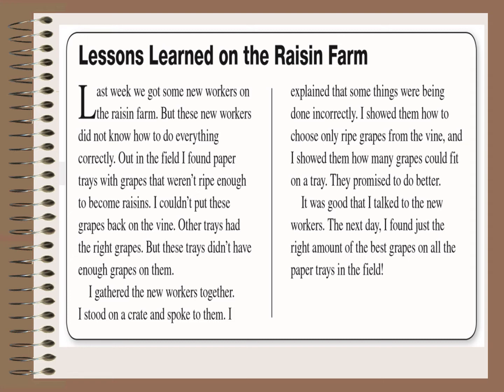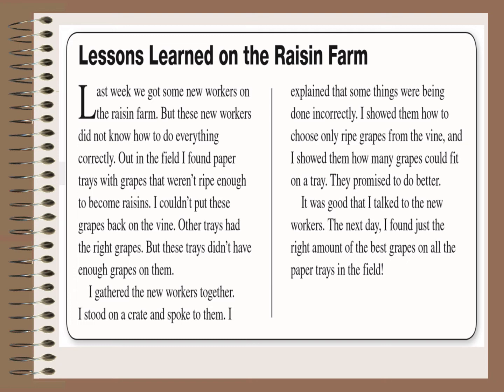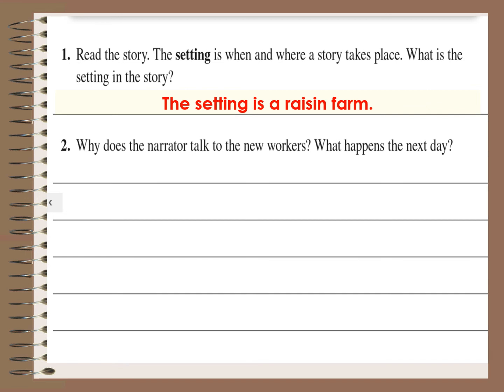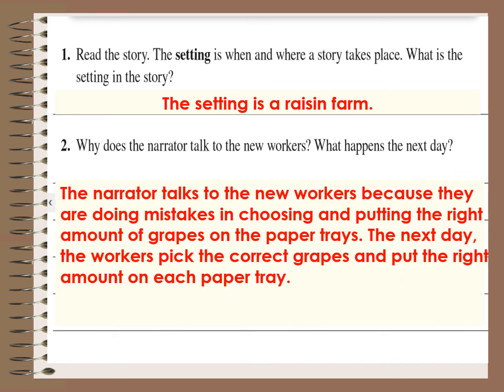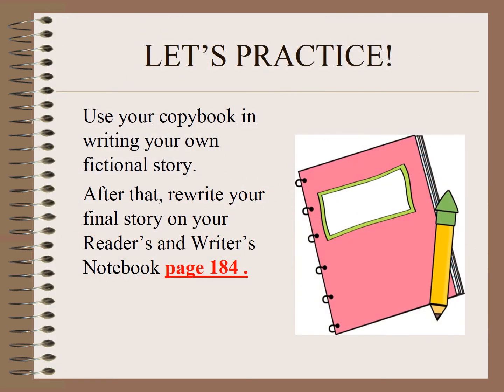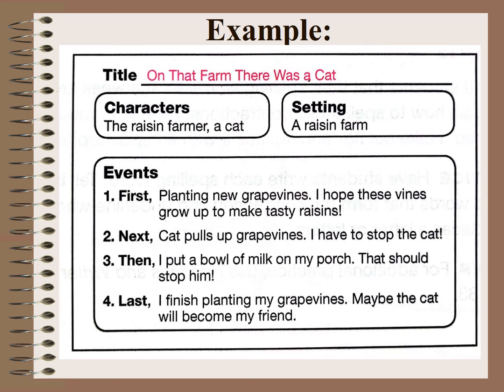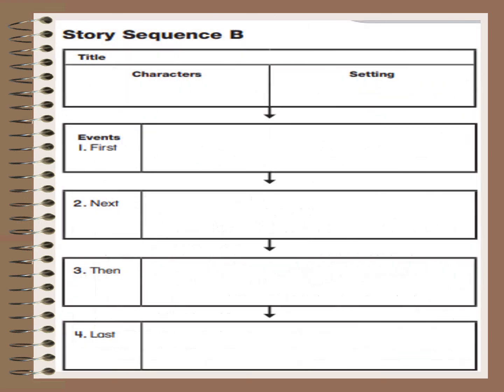W9.4: GRADE 3 WRITING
Writing - Fiction